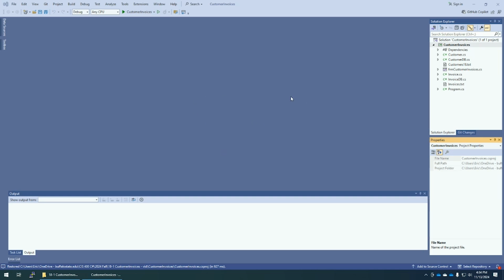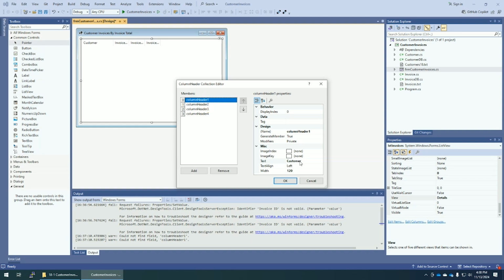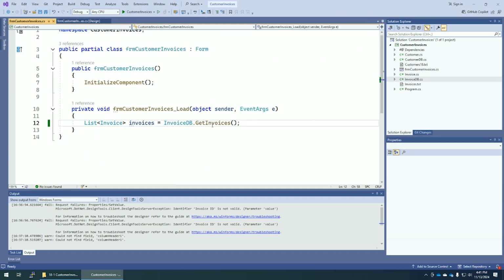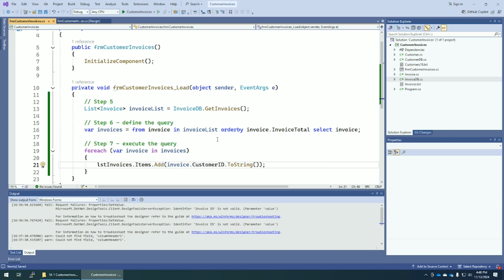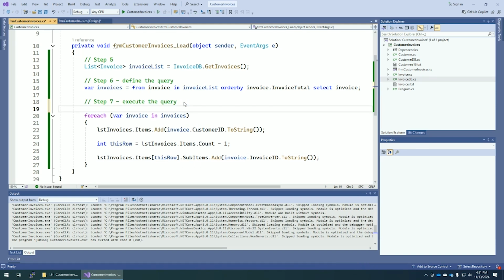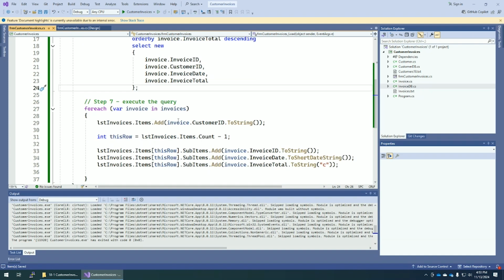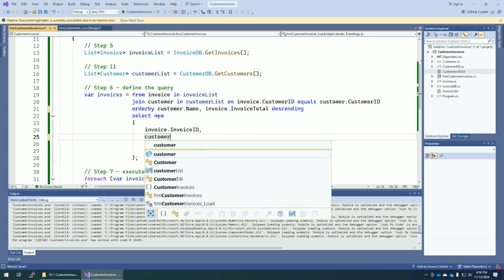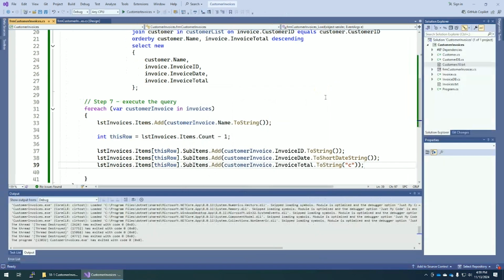Murach C# Exercise 18-1 Create the Customer Invoice application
Video solution for Exercise 18-1, Create the Customer Invoice application, from Murach's C#